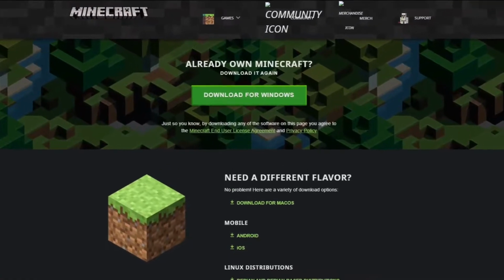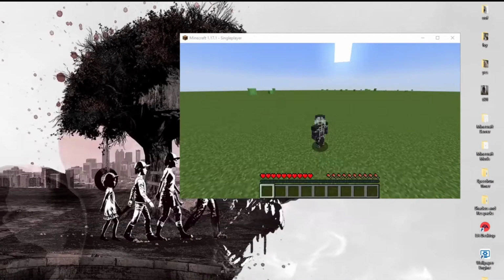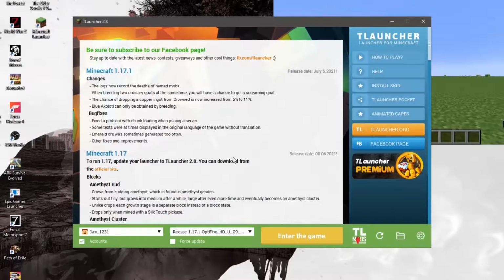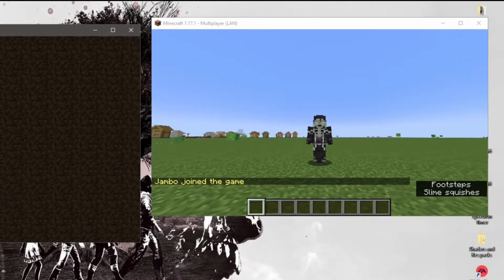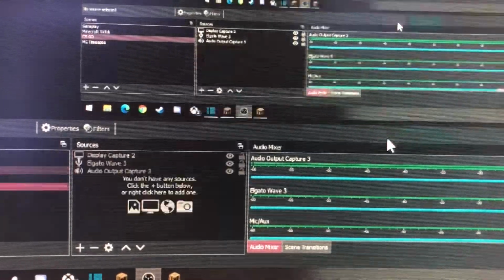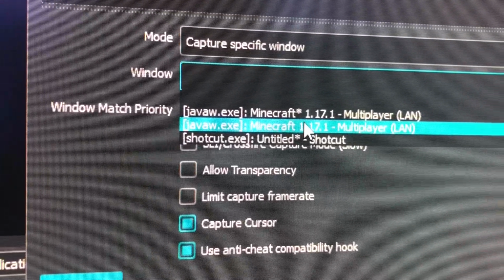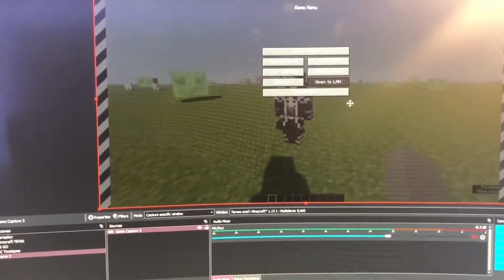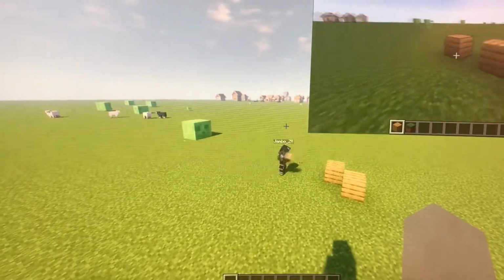How To Record Timelapse Videos In Minecraft || Third Person Perspective (2023)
In today's video, I'll be showing you guys how to record yourself for a timelapse video in third person perspective! :D
I hope you guys find this helpful!

Love you all! :D